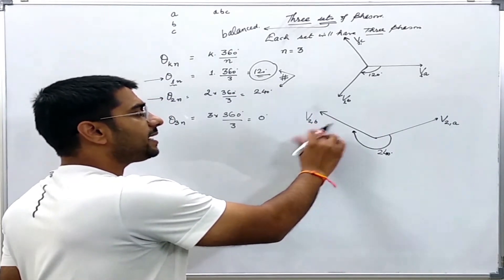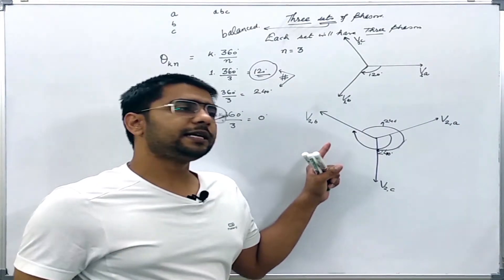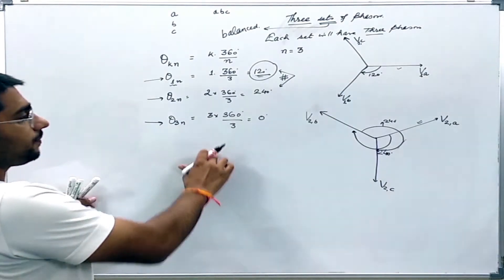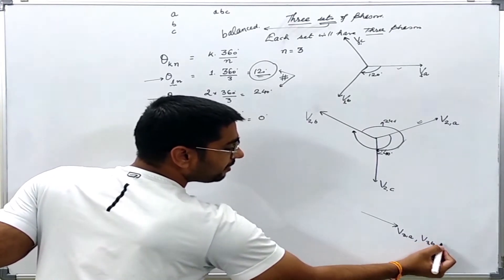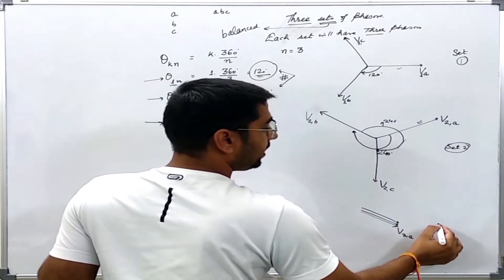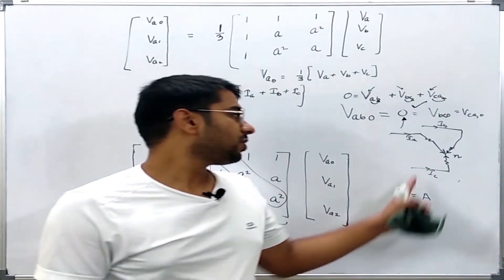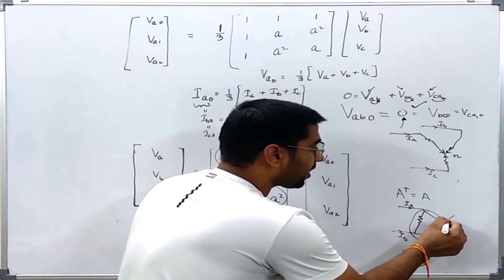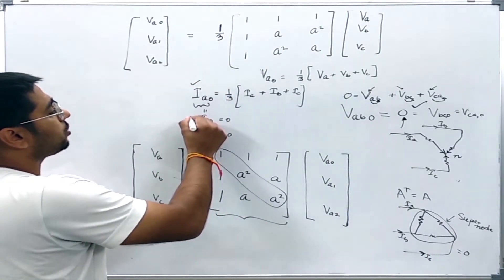107. Symmetrical Components in Three Phase Unbalanced System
Symmetrical Components in a Three Phase Unbalanced System have been derived.
Various properties of these components have been explained.
The complex operator 'a' has been introduced.